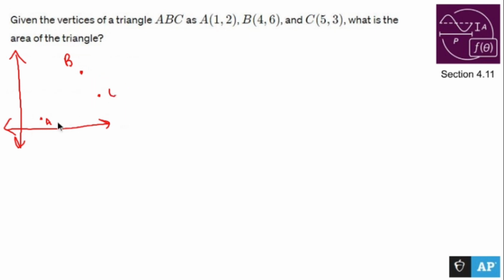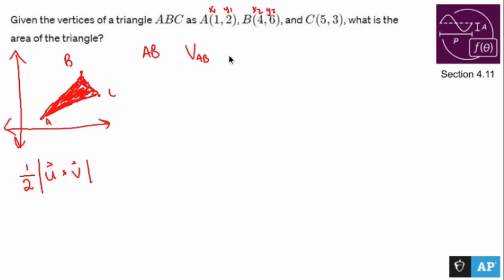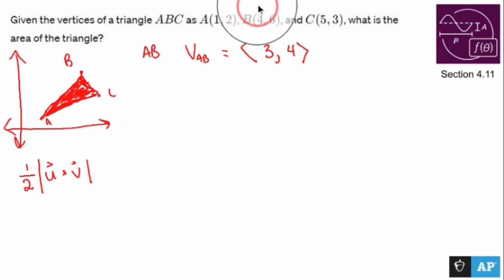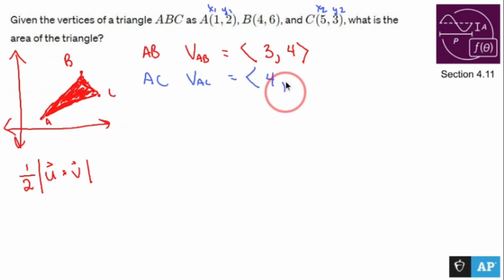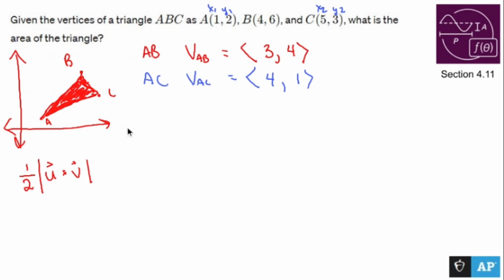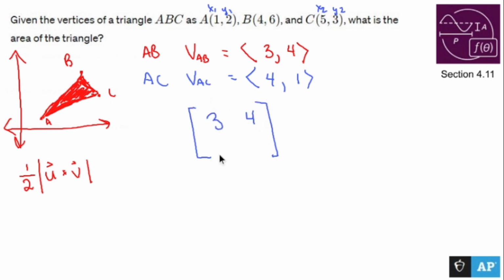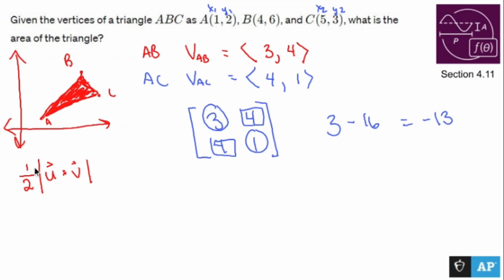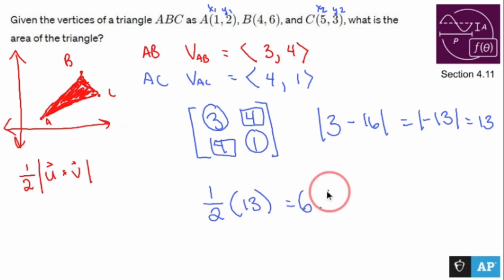AP Precalculus Section 4.11 Example: Find the Area of a Triangle Using Vectors and Matrices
To find the area of a triangle using vectors and matrices given the vertices as coordinates, you can follow these steps:

1. **Determine the Vectors**: Calculate the vectors representing two sides of the triangle using the coordinates of the vertices. For example, if you have vertices \(A(x_1, y_1)\), \(B(x_2, y_2)\), and \(C(x_3, y_3)\), you would calculate the vectors \(\vec{AB}\) and \(\vec{AC}\).

2. **Compute the Cross Product**: Take the cross product of the two vectors obtained in step 1. The magnitude of this cross product will be twice the area of the triangle.

3. **Calculate Area**: Divide the magnitude of the cross product by 2 to get the area of the triangle.

Mathematically, the formula to find the area of a triangle using vectors and matrices is given by:

\text{Area} = \frac{1}{2} \| \vec{AB} \times \vec{AC} \|

Where:
- \(\vec{AB}\) and \(\vec{AC}\) are the vectors formed by the coordinates of the vertices of the triangle.
- \(\times\) denotes the cross product.
- \(\| \vec{AB} \times \vec{AC} \|\) denotes the magnitude of the cross product.

1.1 Change in Tandem
1.2 Rates of Change
1.3 Rates of Change in Linear and Quadratic Functions
1.4 Polynomial Functions and Rates of Change
1.5 Polynomial Functions and Complex Zeros
1.6 Polynomial Functions and End Behavior
1.7 Rational Functions and End Behavior
1.8 Rational Functions and Zeros
1.9 Rational Functions and Vertical Asymptotes
1.10 Rational Functions and Holes
1.11 Equivalent Representations of Polynomial and Rational Expressions
1.12 Transformations of Functions
1.13 Function Model Selection and Assumption Articulation
1.14 Function Model Construction and Application
2.1 Change in Arithmetic and Geometric Sequences
2.2 Change in Linear and Exponential Functions
2.3 Exponential Functions
2.4 Exponential Function Manipulation
2.5 Exponential Function Context and Data Modeling
2.6 Competing Function Model Validation
2.7 Composition of Functions
2.8 Inverse Functions
2.9 Logarithmic Expressions
2.10 Inverses of Exponential Functions
2.11 Logarithmic Functions
2.12 Logarithmic Function Manipulation
2.13 Exponential and Logarithmic Equations and Inequalities
2.14 Logarithmic Function Context and Data Modeling
2.15 Semi-log Plots
3.1 Periodic Phenomena
3.2 Sine, Cosine, and Tangent
3.3 Sine and Cosine Function Values
3.4 Sine and Cosine Function Graphs
3.5 Sinusoidal Functions
3.6 Sinusoidal Function Transformations
3.7 Sinusoidal Function Context and Data Modeling
3.8 The Tangent Function
3.9 Inverse Trigonometric Functions
3.10 Trigonometric Equations and Inequalities
3.11 The Secant, Cosecant, and Cotangent Functions
3.12 Equivalent Representations of Trigonometric Functions
3.13 Trigonometry and Polar Coordinates
3.14 Polar Function Graphs
3.15 Rates of Change in Polar Functions
4.1 Parametric Functions
4.2 Parametric Functions Modeling Planar Motion
4.3 Parametric Functions and Rates of Change
4.4 Parametrically Defined Circles and Lines
4.5 Implicitly Defined Functions
4.6 Conic Sections
4.7 Parametrization of Implicitly Defined Functions
4.8 Vectors
4.9 Vector-Valued Functions
4.10 Matrices
4.11 The Inverse and Determinant of a Matrix
4.12 Linear Transformations and Matrices
4.13 Matrices as Functions
4.14 Matrices Modeling Contexts

/ nickperich

Nick Perich
Norristown, Pa